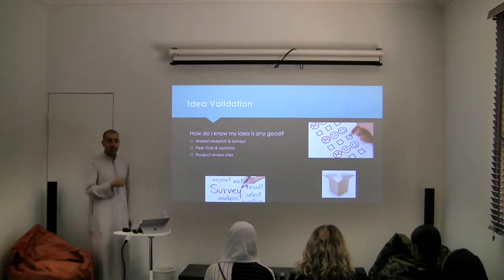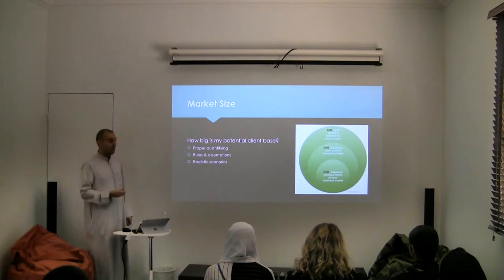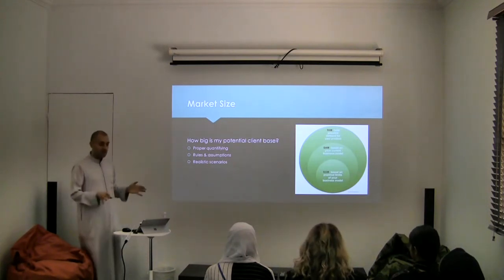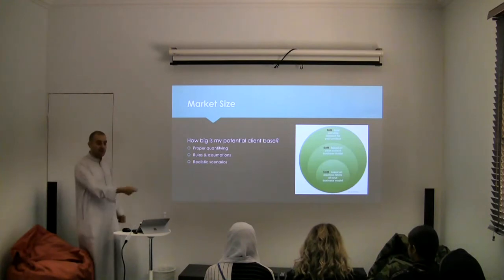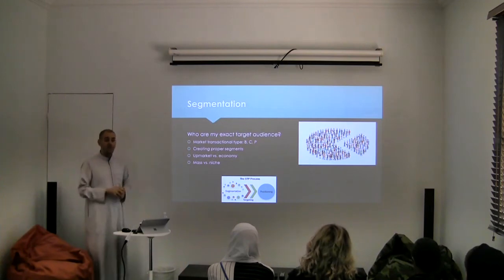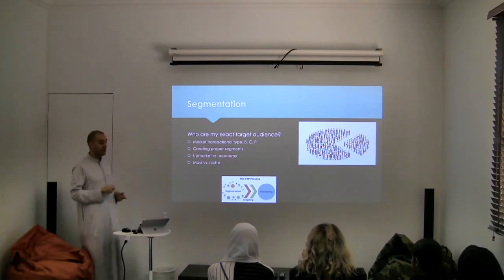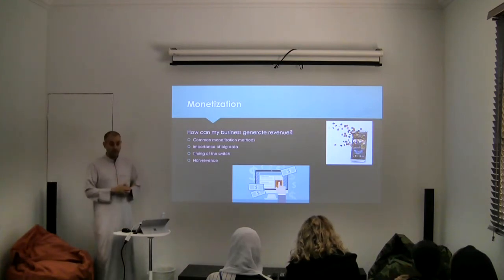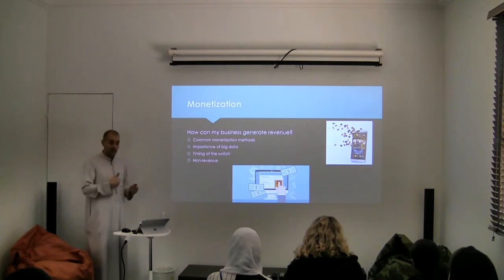Startup Strategies Workshop, Part I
Lecture for aspiring entrepreneurs covering topics like
Idea Generation
Idea Validation
Market Size
Competitors
Segmentation
Positioning
Monetization

Held at The Spot workspace in Jeddah (Feb. 2018)